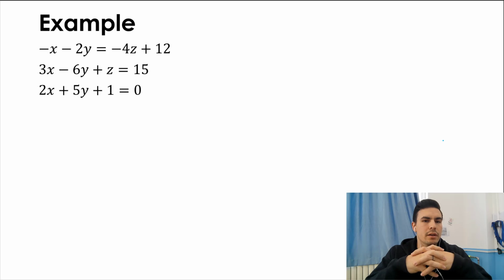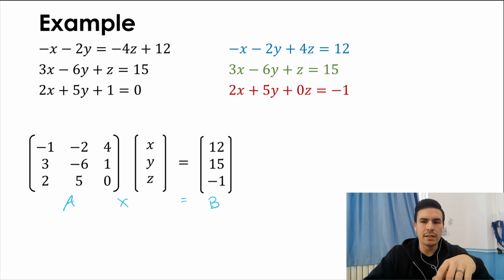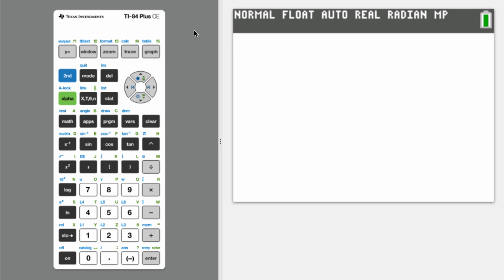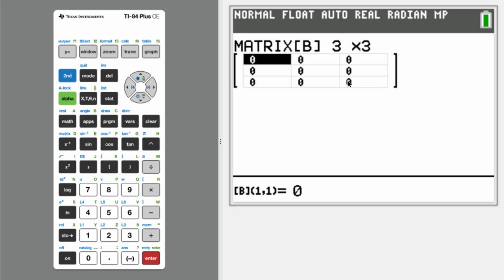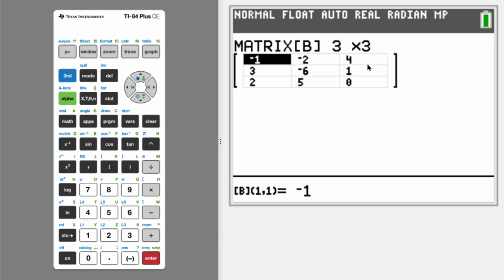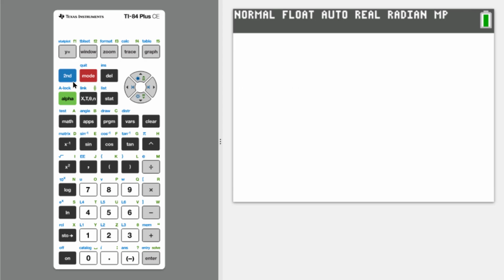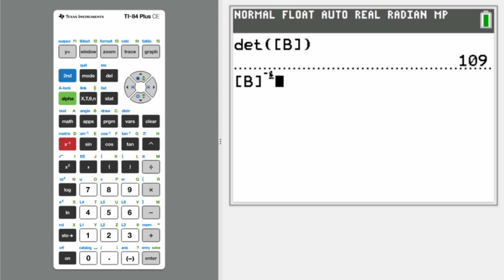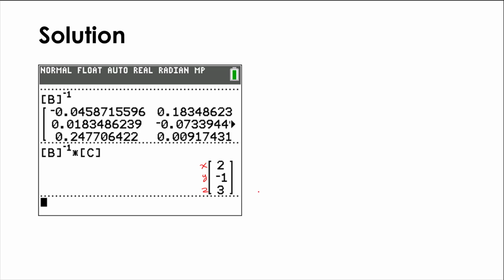PreCalc 6.2 Matrices With Your Calculator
In this video we look at inputting a matrix, finding the determinant, finding the inverse, and solving a system of linear equations using your calculator.